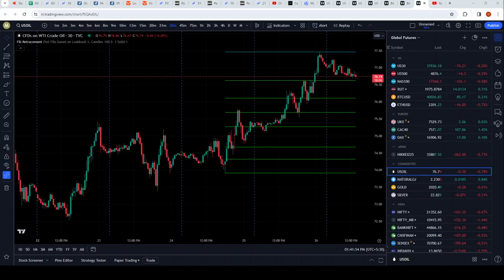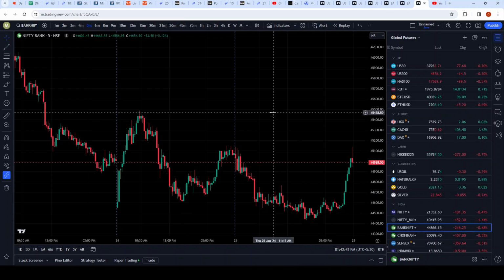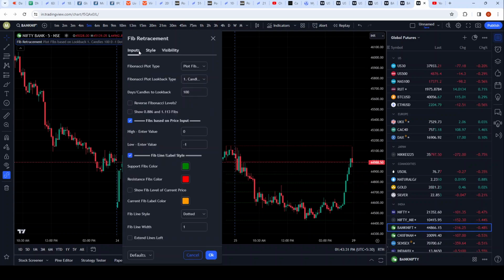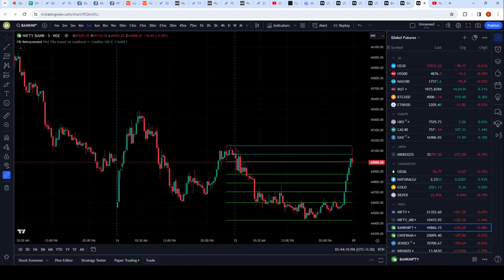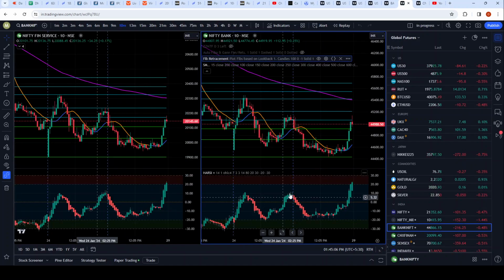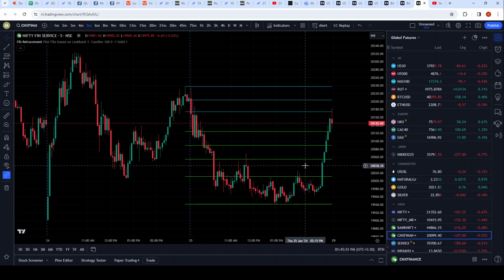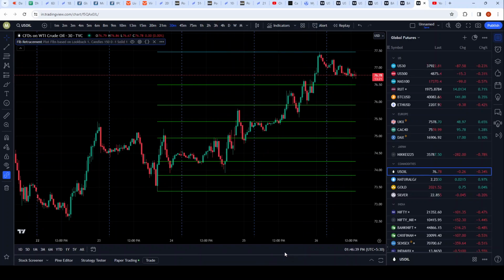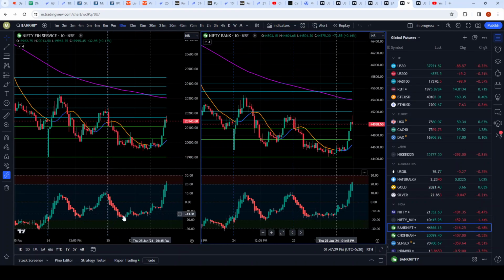Simple Fibonacci Retracement - Automatic